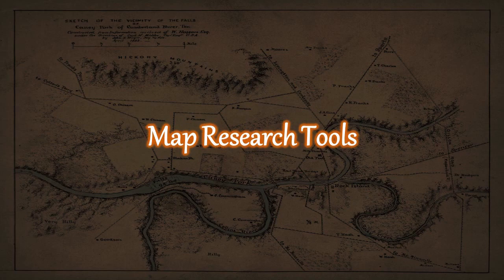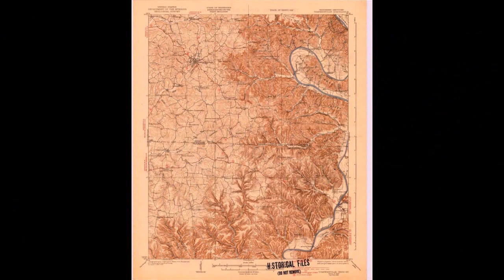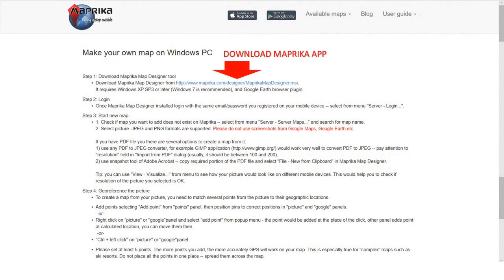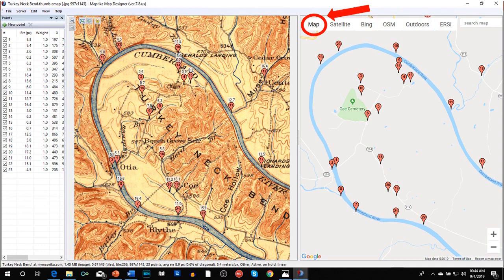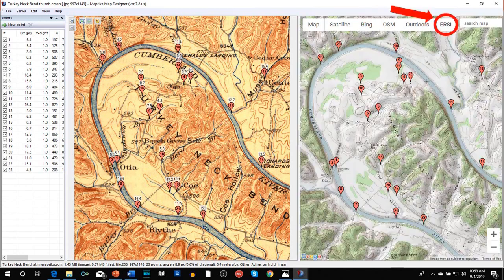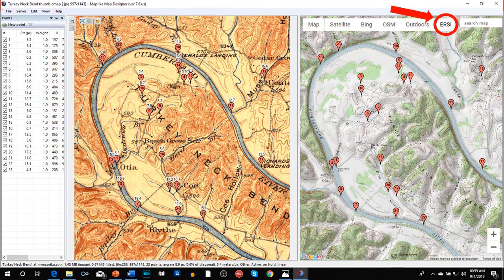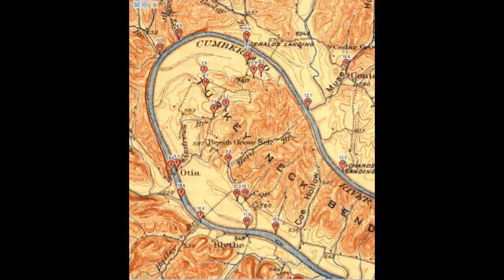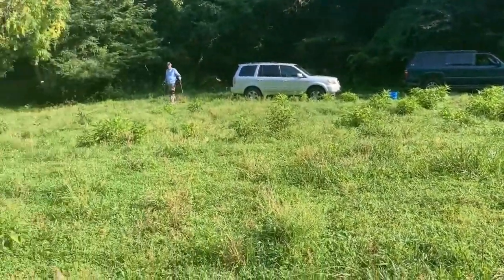METAL DETECTING - Converting USGS Historical Maps into Smart Phone Search Tool - Episode 342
In this video I show you how I take USGS Historical maps and convert them to the Smart Phone app “MAPRIKA” and turn my phone into a GPS search tool for finding abandoned house sites for METAL DETECTING.

Here are the links referred to in the video.
USGS TOP VIEW HISTORIC MAPS